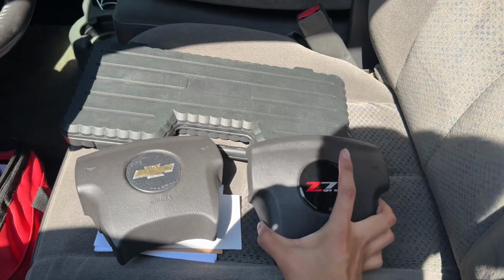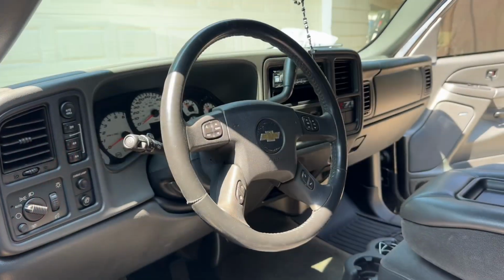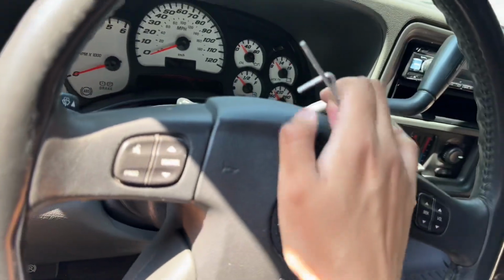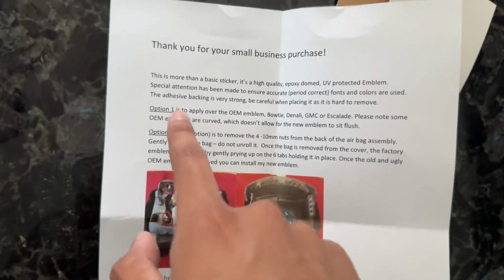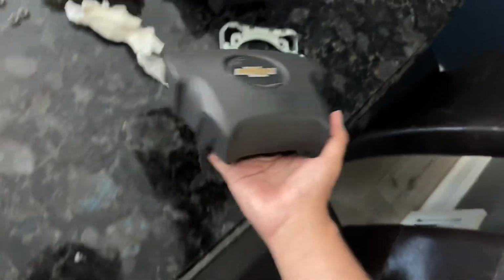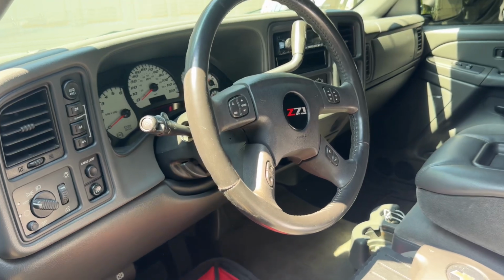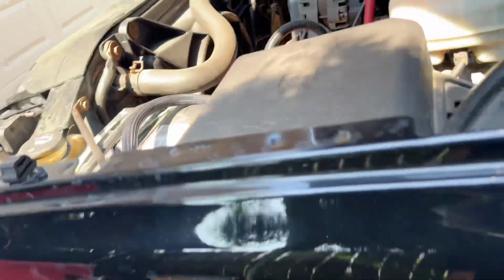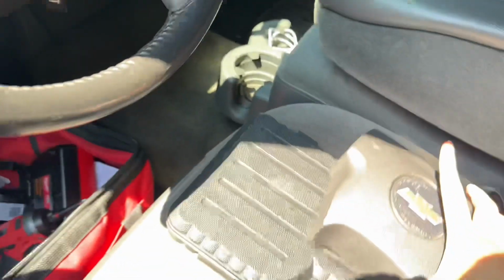NEW CUSTOM Z71 AIR BAG FOR MY SILVERADO!